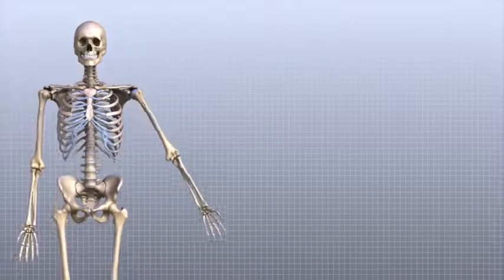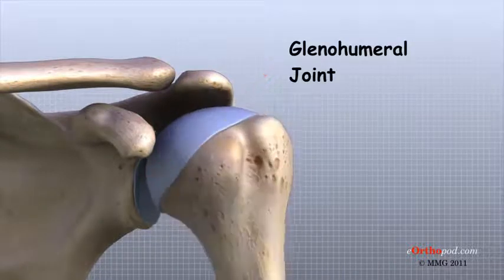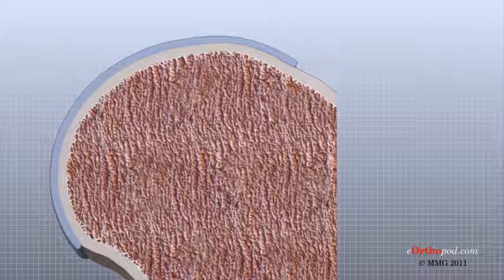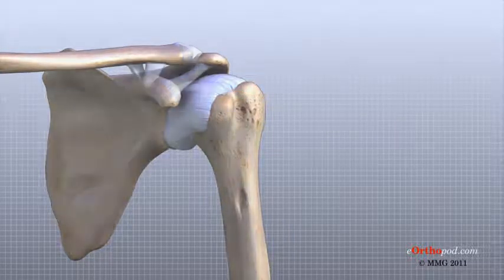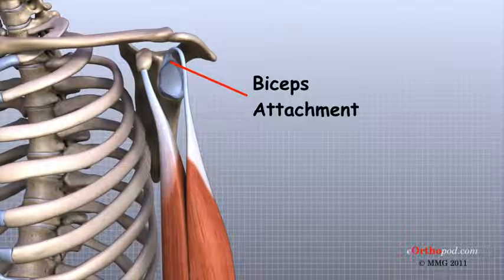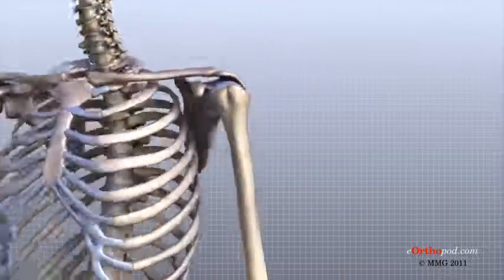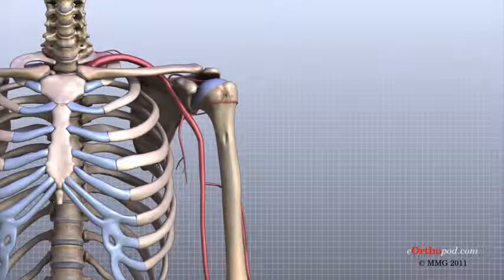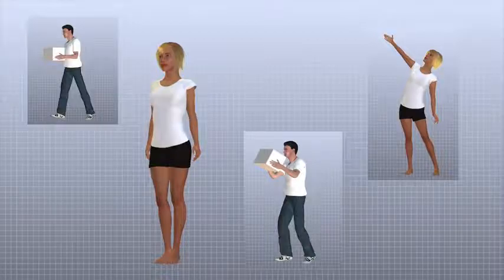January 11, 2021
hospital 🏥